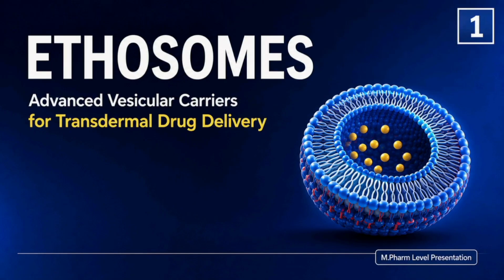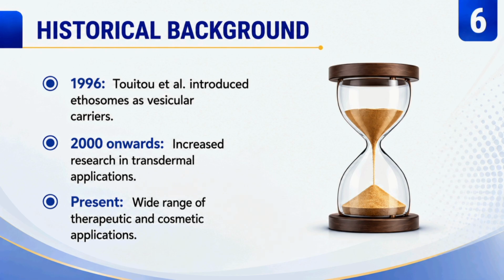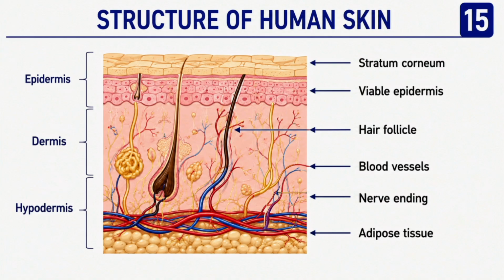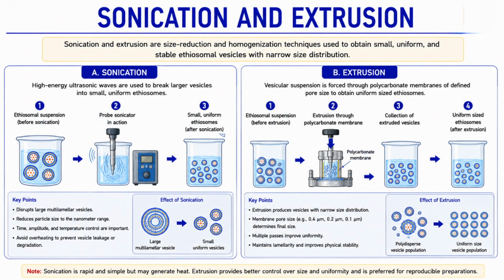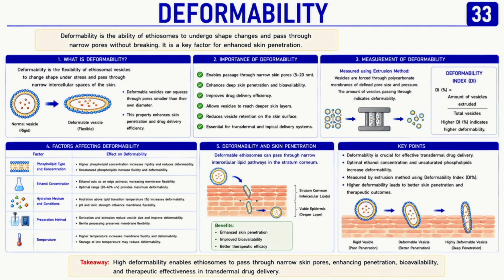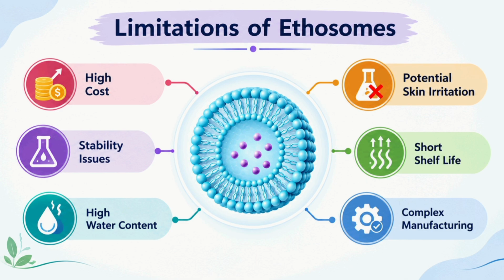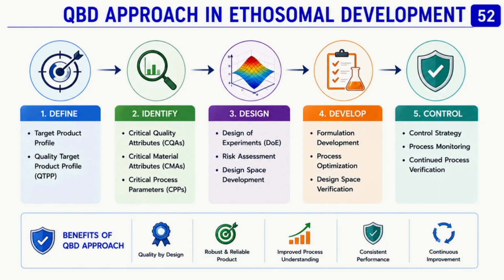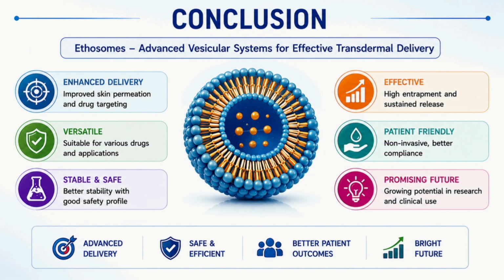Ethosomes: Novel Flexible Vesicular System for Enhanced Transdermal Drug Delivery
Description
Ethosomes are soft, flexible lipid vesicular carriers containing phospholipids, ethanol, and water. Their high ethanol content provides enhanced deformability, allowing the vesicles to pass through the skin’s stratum corneum and deliver drugs into deeper skin layers.
They offer several advantages over conventional vesicular systems, including enhanced skin penetration, improved drug deposition, increased bioavailability, prolonged drug retention, and reduced dosing frequency. Because of their flexibility and ability to interact with skin lipids, ethosomes are considered promising carriers for the transdermal delivery of both hydrophilic and lipophilic drugs.